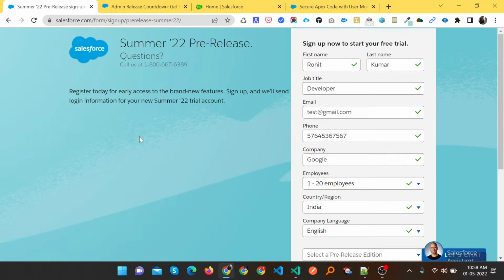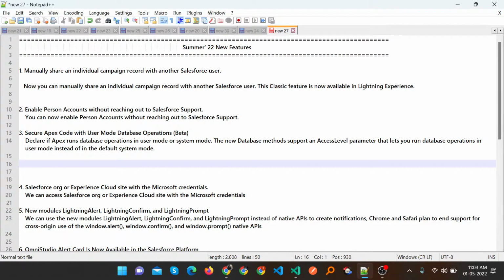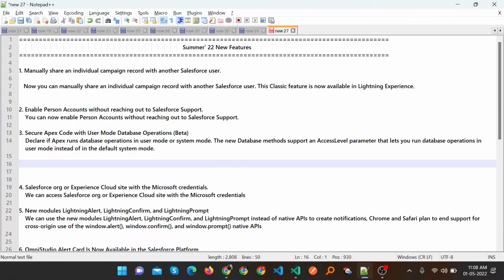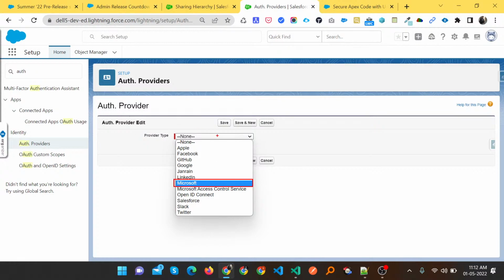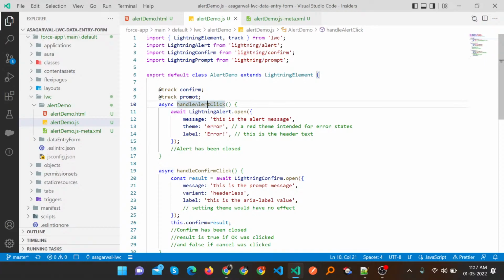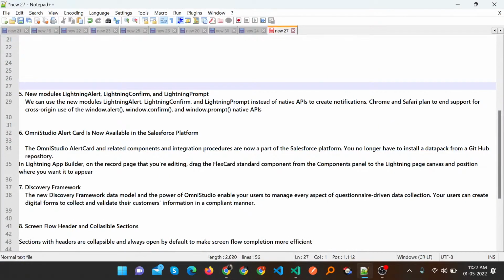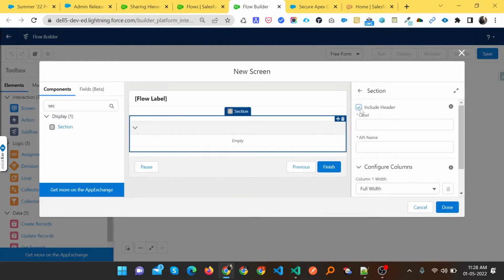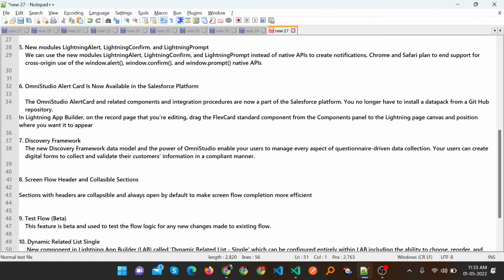🔴Salesforce Summer 22 Release Interesting Features.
Hello Everyone,

here you can learn all about Salesforce Summer 22 Release Interesting new Features.